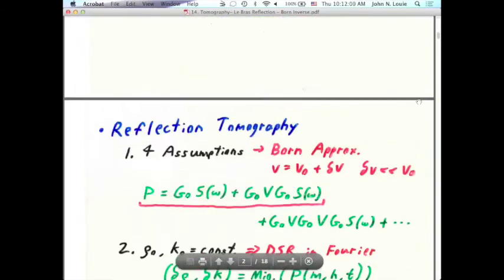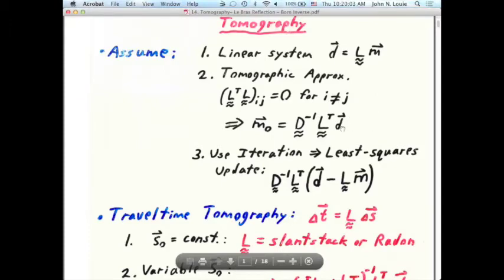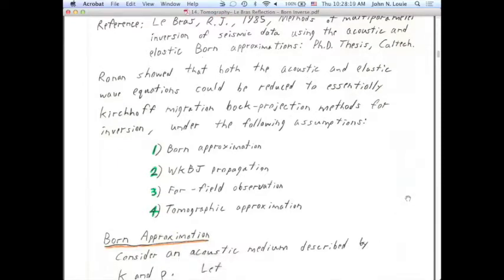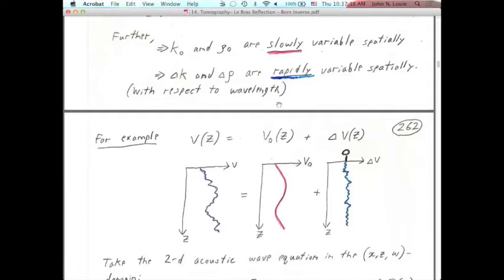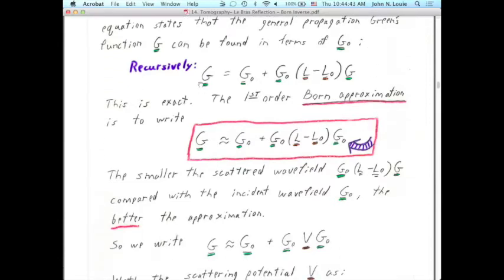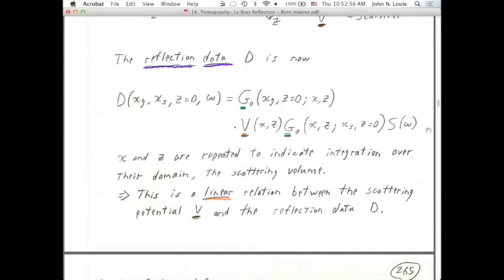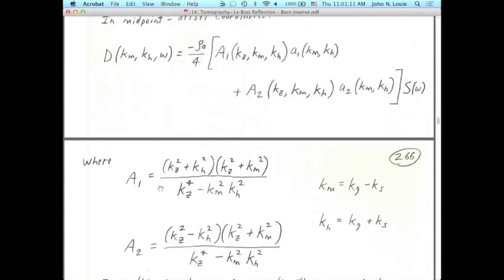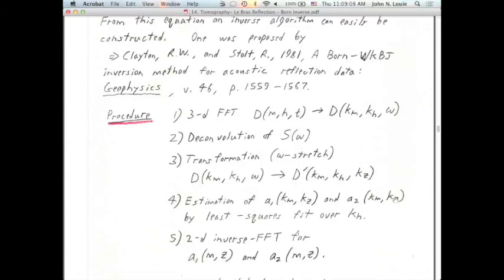14a Tomography Le Bras Reflection Born Inverse